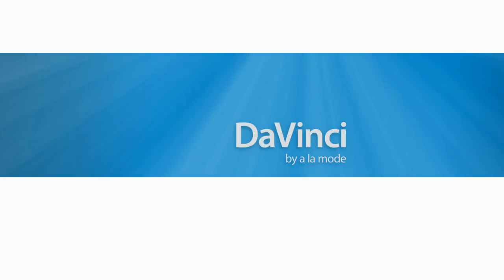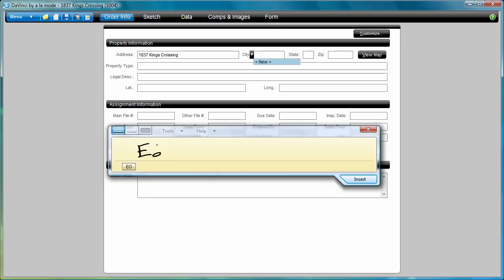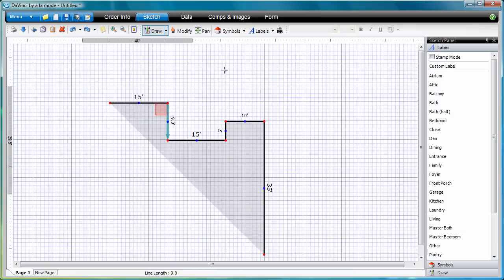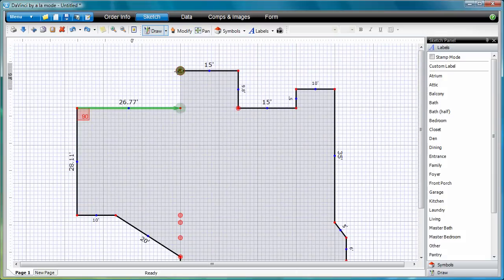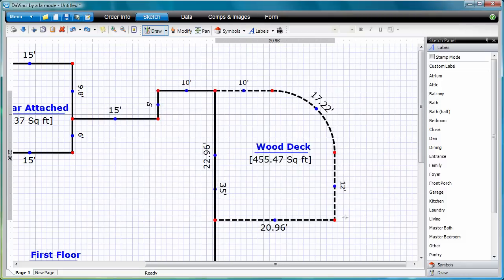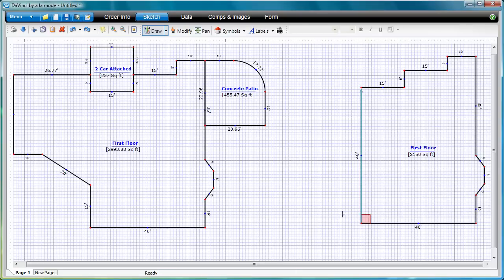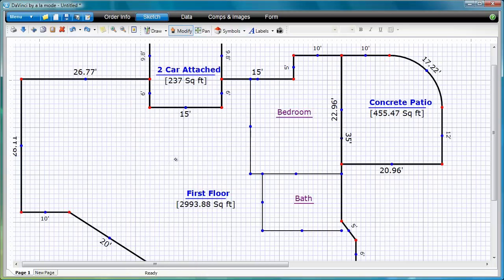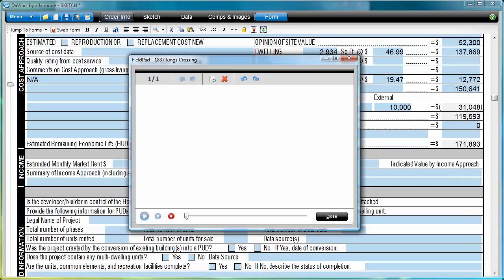TOTAL for Tablet PC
This video about TOTAL for Tablet PC is an extension of the desktop video, which is linked below.  The sketch we'll draw here is the same one from the TOTAL Sketch video, but makes use of the stylus -- or, digital ink.  Since most tablet PCs have keyboards, TOTAL for Tablet PC can be used as if it were TOTAL Sketch, with all the mouse and keyboard functions. However, TOTAL for Tablet PC is built not only to take advantage of drawing with digital ink, but also completely replaces an appraiser's clipboard by allowing you to take field notes and gather data, which then transfer into the forms without retyping.